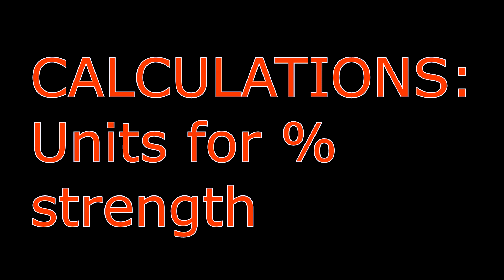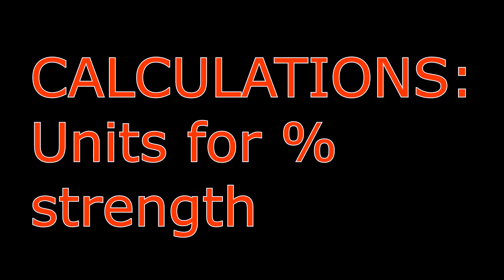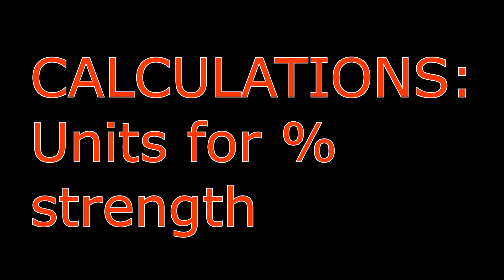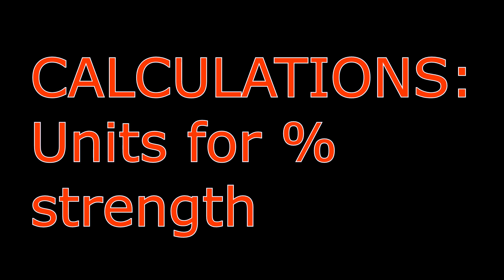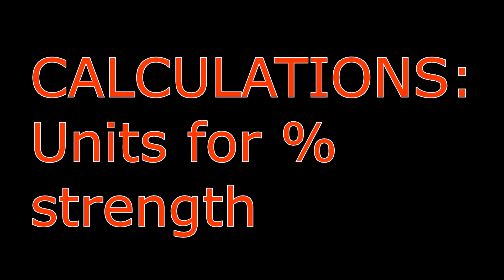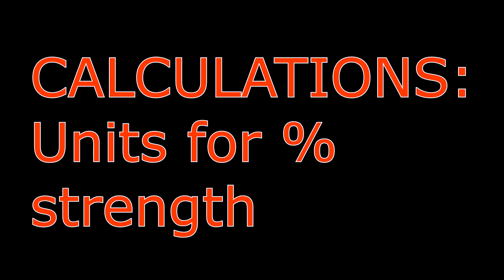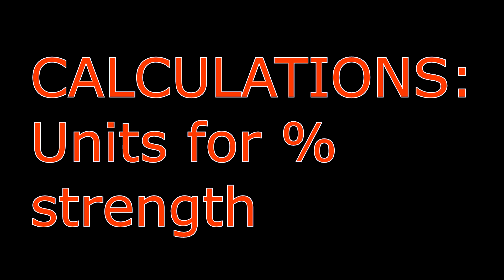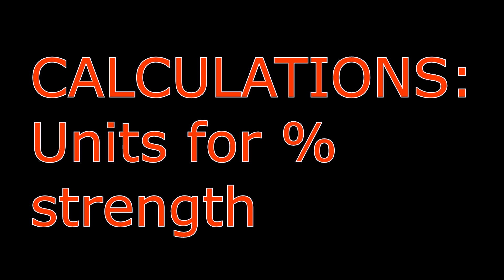the units for percent strength??? v=??? w=??? NAPLEX BYS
Get a FREE Naplex check off list (10 todos!). Be sure you are ready to dive into your studies! Just follow this link and sign up for the How To Pharmacy newsletter. Even if you are done with NAPLEX you can get updates on the community and find ways to be involved with projects! We will even discuss financial tips in the future!

Free checklist!